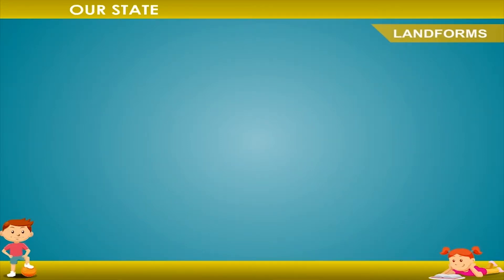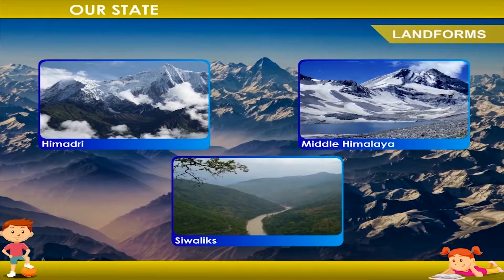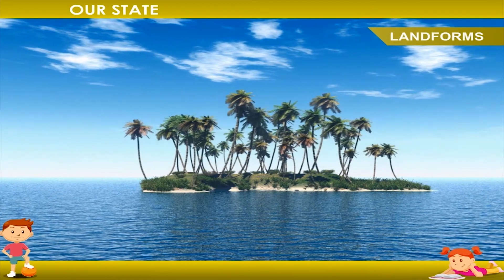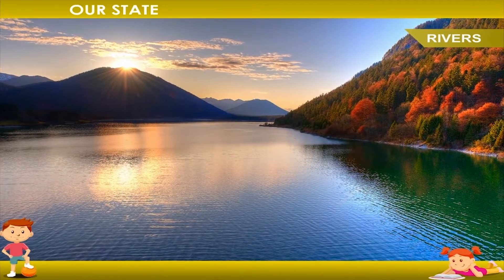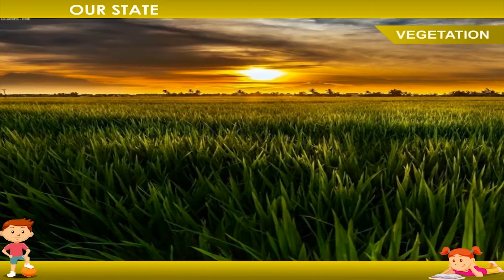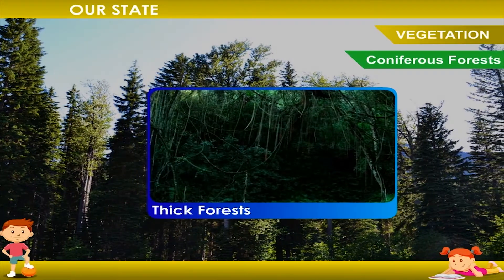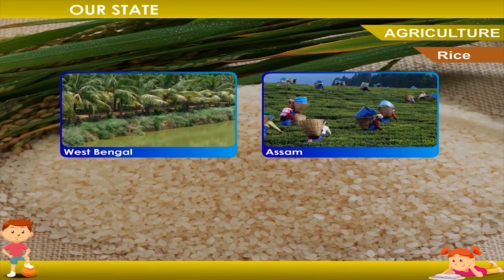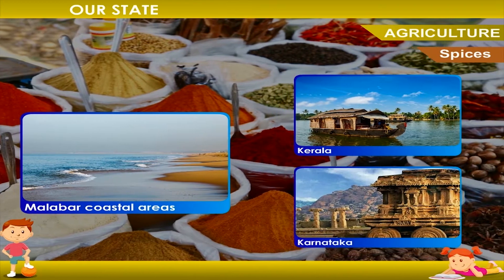Our State – Land Forms class-4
Contents of video:
1. Land Forms
2. Rivers
3. Climate
4. Agriculture

0:00 Introduction
0:01 LANDFORMS
2:52 RIVERS
4:03 CLIMATE
5:14 VEGETATION
6:44 AGRICULTURE